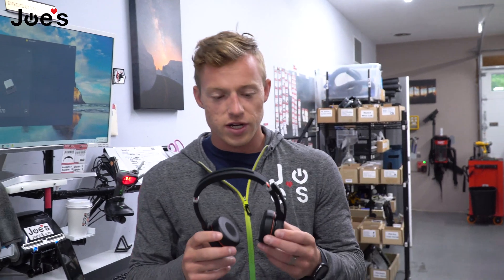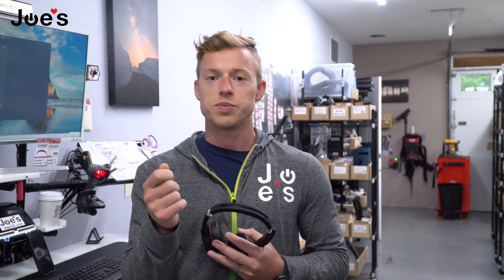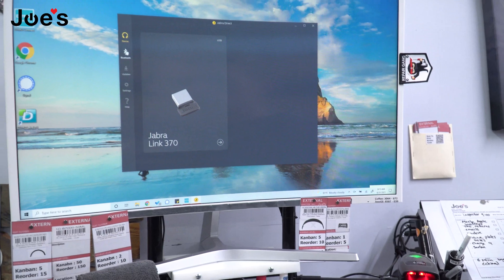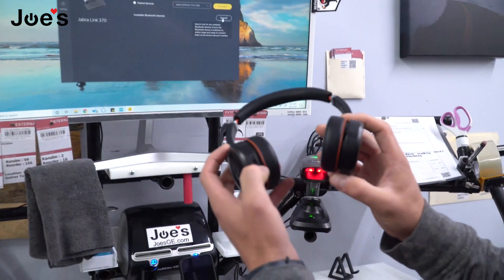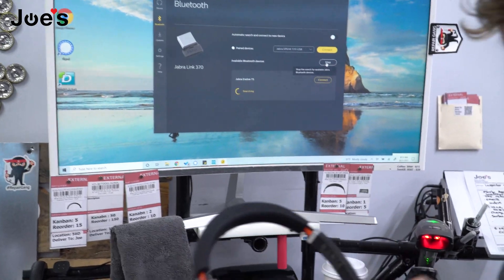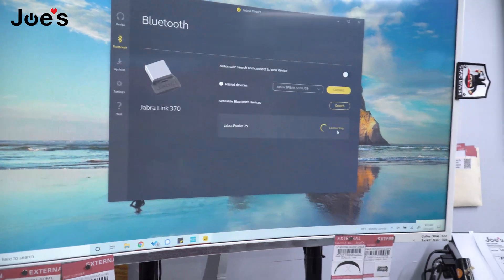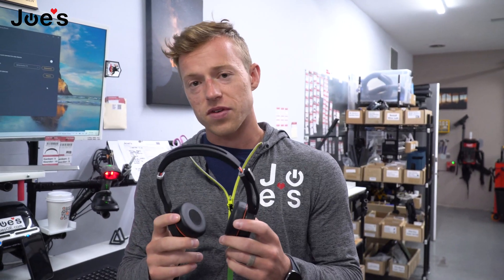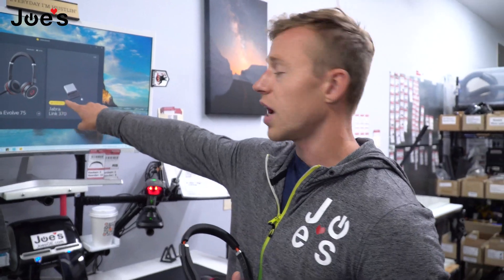Pairing Jabra Evolve 75 Headphones to PC, Laptop, and Mac | Pairing Tutorial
In this video, Joe explains how to use the Jabra Dongle to connect the Jabra evolve 75 headphones to your computer.